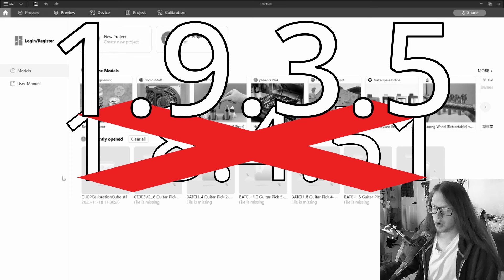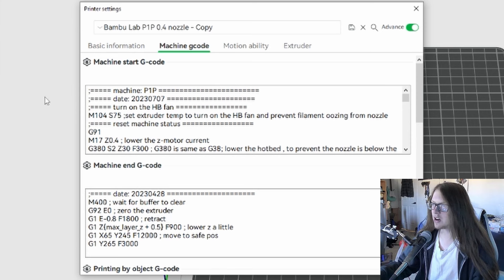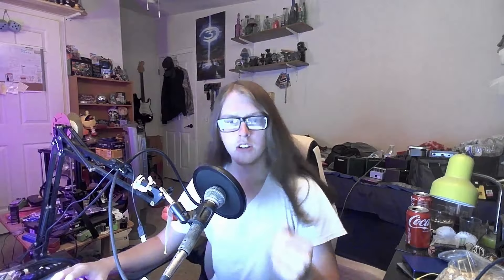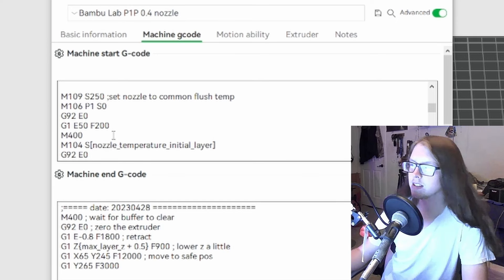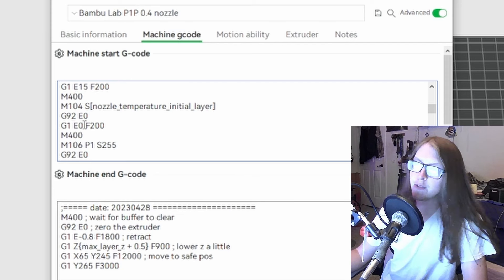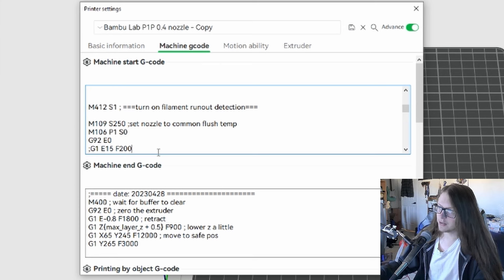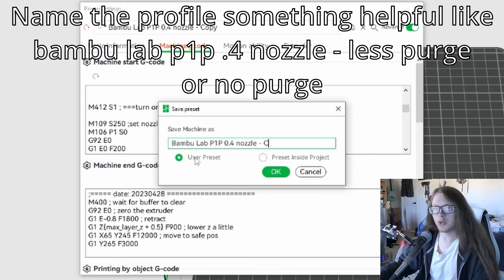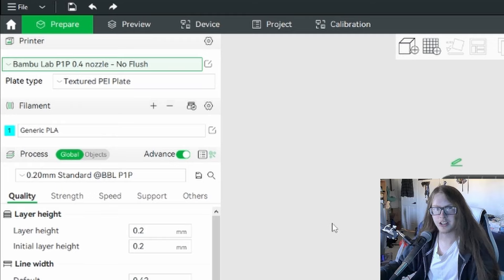How to Reduce / Remove Bambu Labs Purge UPDATE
If you want to see the A1 & / or the A1 mini on the channel, I suggest that that you send an email to either one of these Bambu Labs Emails. Please do not spam or harass them though. Use your best judgment when choosing which email, contacting and email contents, and frequency if you have any desire to inquire again.

Also check out my Maker World profile and consider downloading, liking, or using my profiles. I'm not sure, but I think doing any of these will get me points which can get me discount cards to help me get printers and other bambu labs products in the future.
My profile is @bowsmin12 on maker world

If you still want to show some support, but don't like those other options. So even if you don't purchase the exact thing linked, if you click the link and use it to move to a different product, I still get a small amount of that purchase.
- Polymaker Polylite PLA (Cardboard Spools) (Recently added new colors in new name on listing)
- Polymaker PolyMax PLA (Pink (My Current Used Color))
- Polymaker PolyMax PLA (More Color Options)
- Knock Off Alternative Bambu Compatible Beds (One I use linked)
- Vision Miner Bed Adhesive Polymer (For tough filament and / or a buggy bed)

0:00 New Intro
0:28 Old Intro
0:56 A1 Series Compatibility
2:36 The Problem
3:30 Tutorial Start
4:36 The Code
9:00 Using The Code
9:24 Network Error Using This Code
10:31 Outro